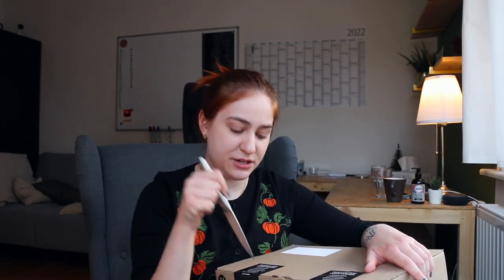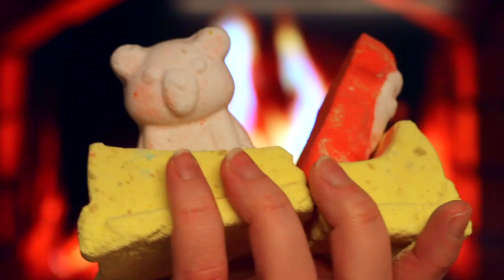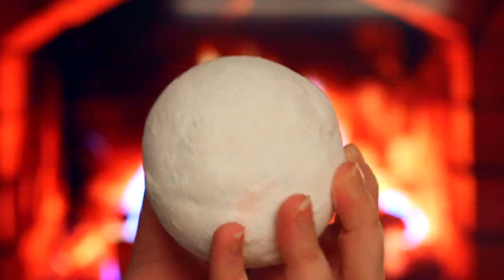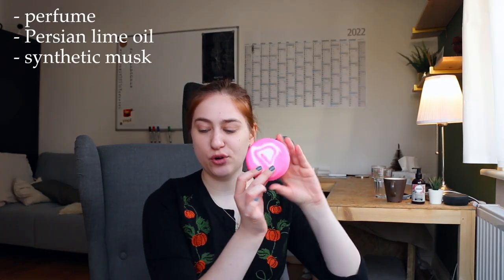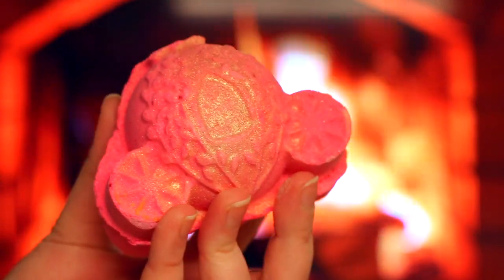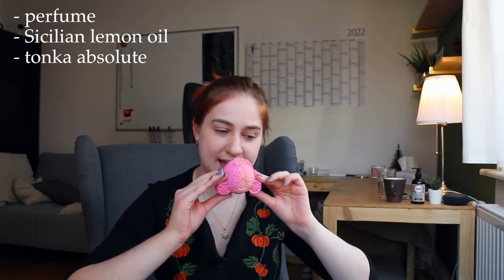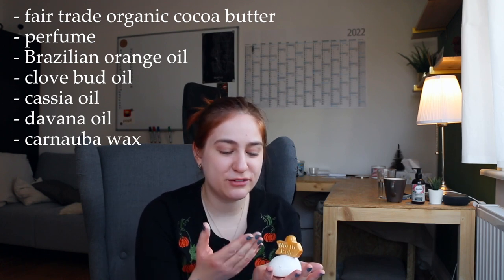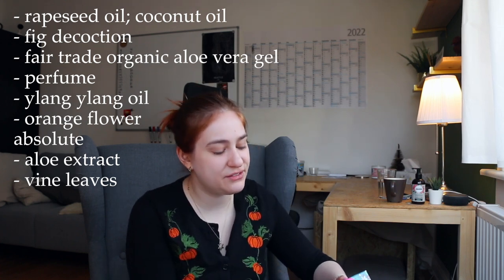HUGE lush boxing day haul!!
Did you get anything from Lush's Boxing Day sale?